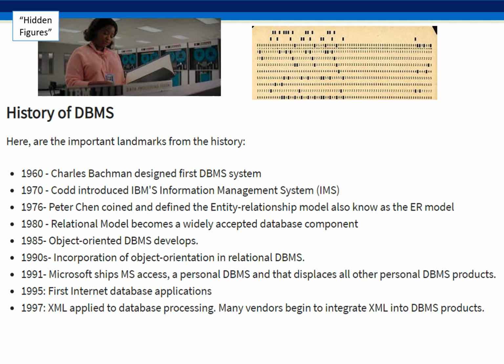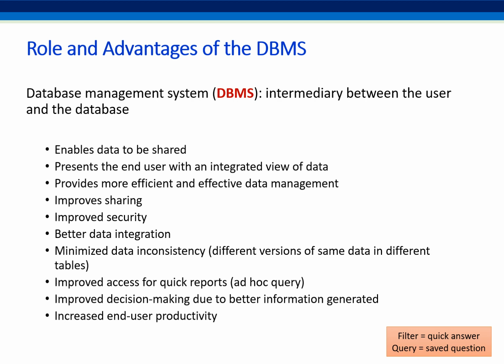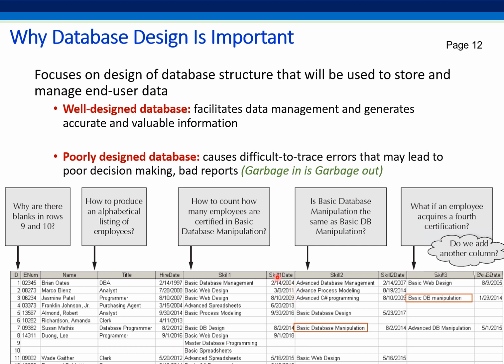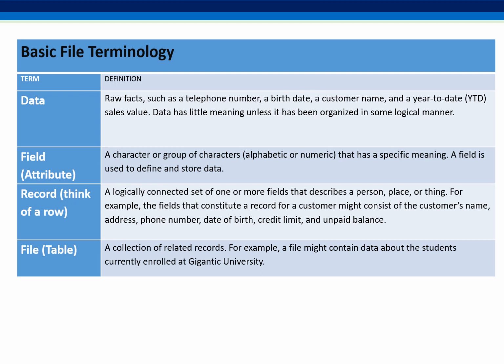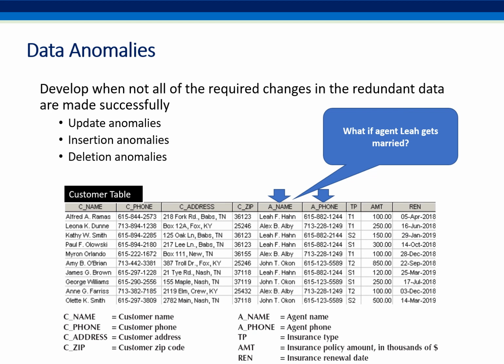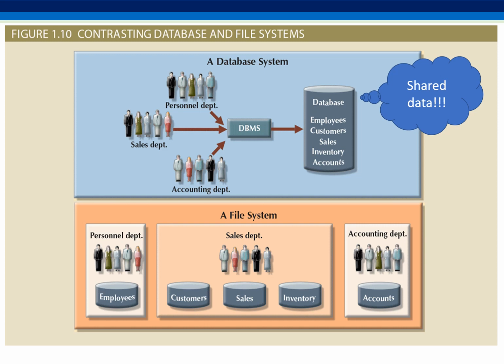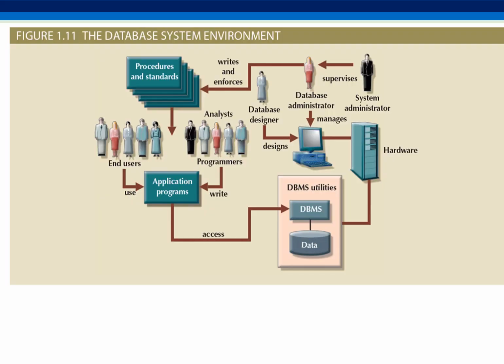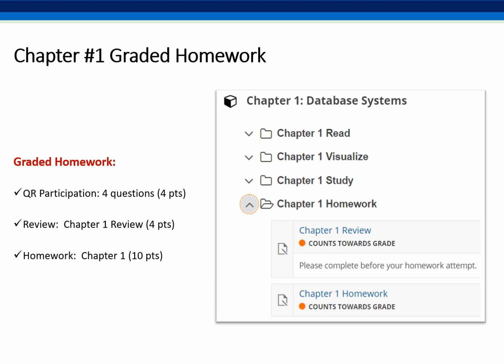ITSCM 314: Database Design & Admin ~ Chapter #1 PowerPoint Lecture Video